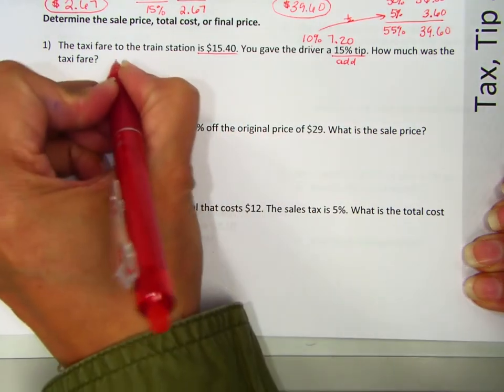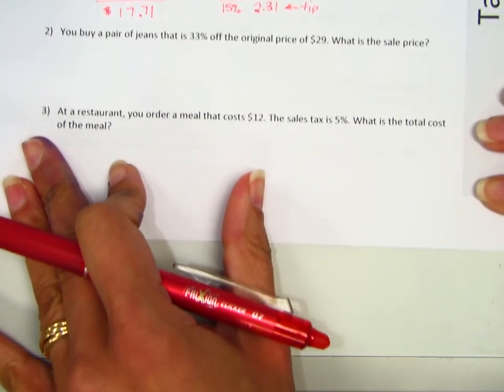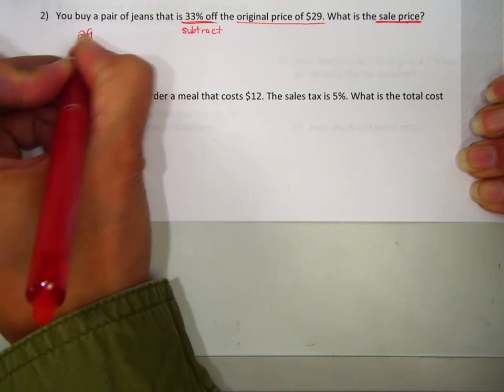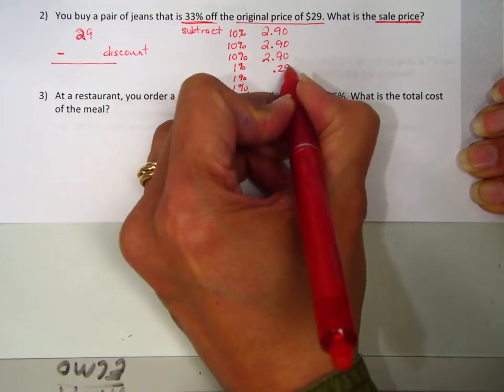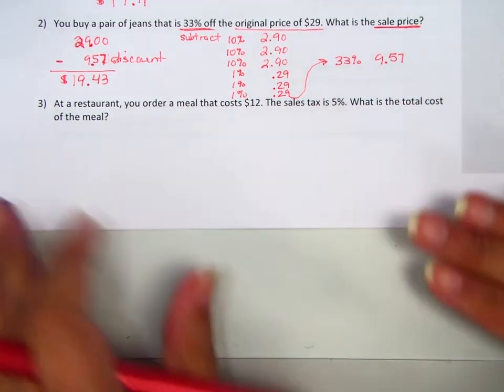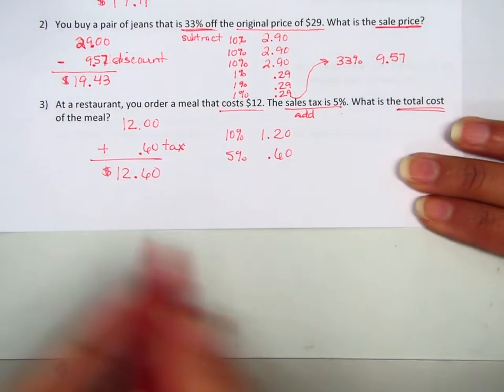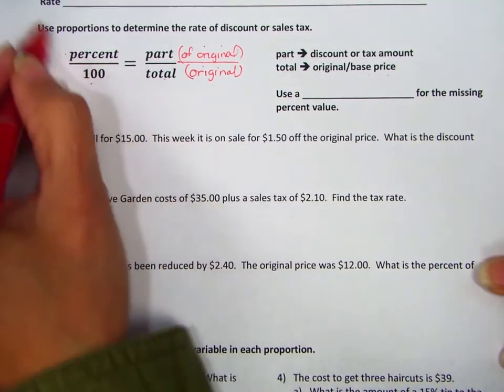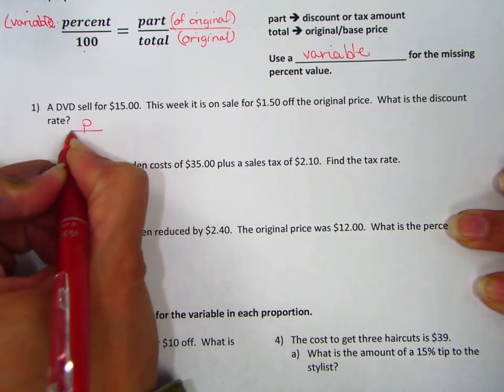Tax Tip Discounts Part 2